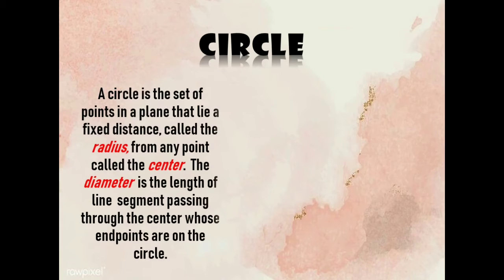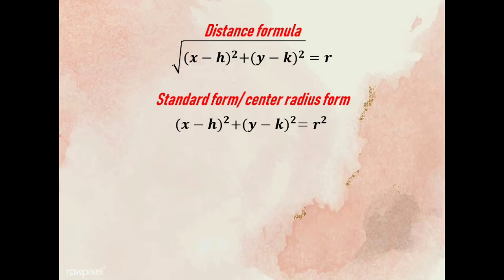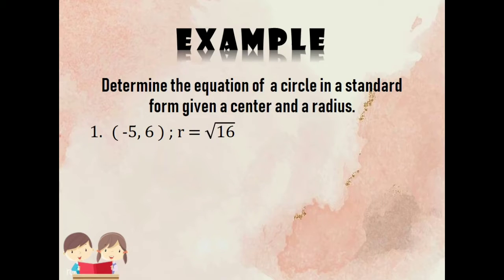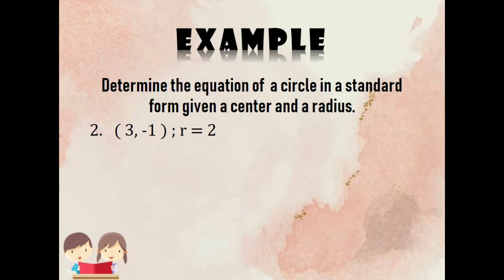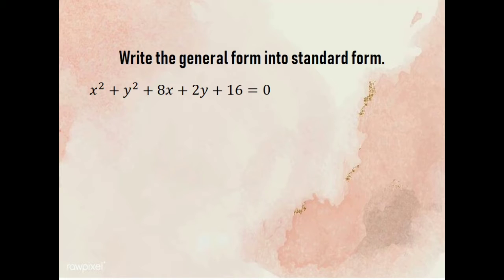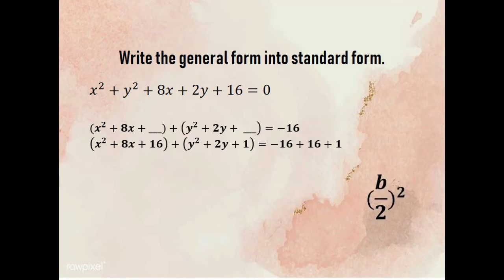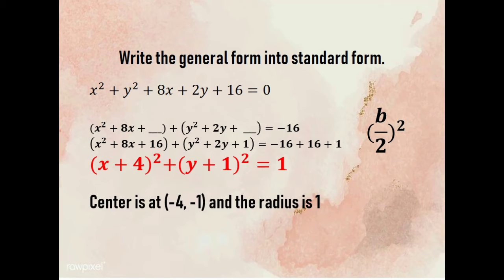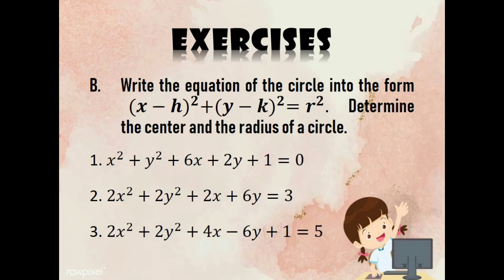Conic Sections- Circle || Calculus I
In this video, we will learn to define a circle; determine the equation of a circle given with a radius and center, and determine the radius and center.